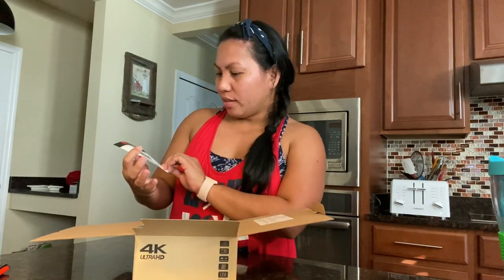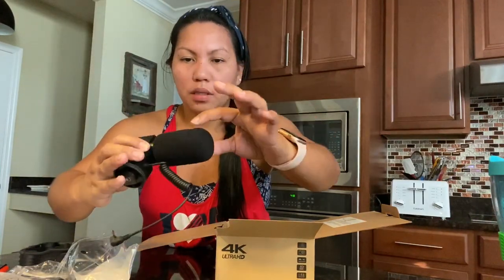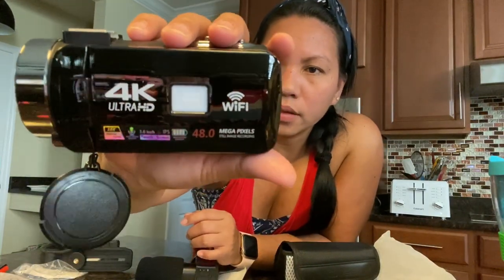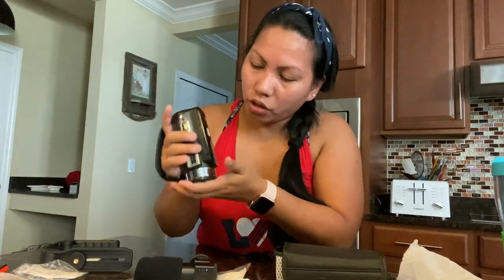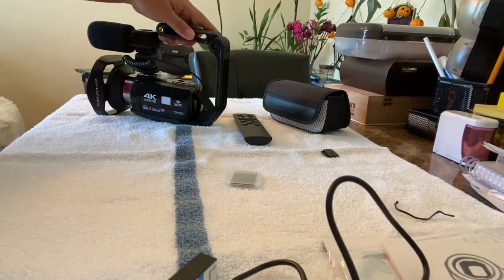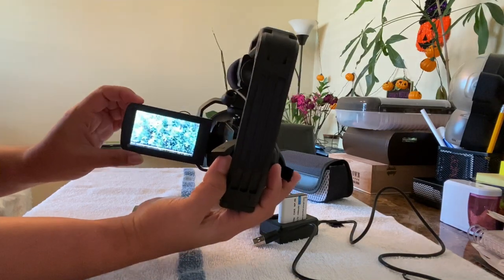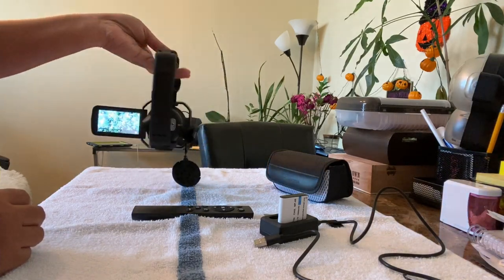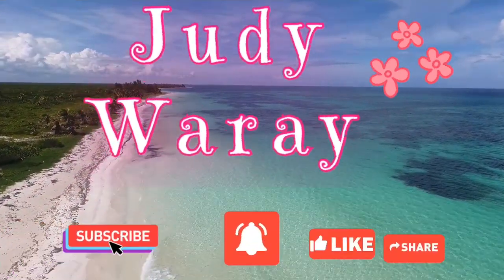UNBOXING 4K CAMCORDER|ULTRA-HD|Wi-Fi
4kcamcorder camcorderUltraHD WI-FCamcorder#vloggerCamcorder

4K Camcorder Video Camera Ultra HD Wi-Fi Vlogging Camera 48.0MP 16X Digital Zoom Camcorders with IR Night Vision &Microphone Digital Camera 3.0 inch Touch Screen with Remote Control
Brand Lincom Tech
Video Capture Resolution Ultra HD_4k/3880*2160(30FPS), UHD 2.7K (2688x1520)（30FPS), FHD 1080P (1920X1080), HD_1280x720(120/60/30FPS)
Connections Wired
Lens Wide-Angle